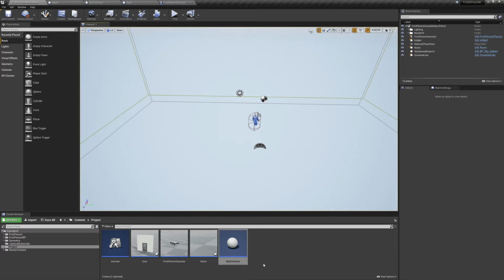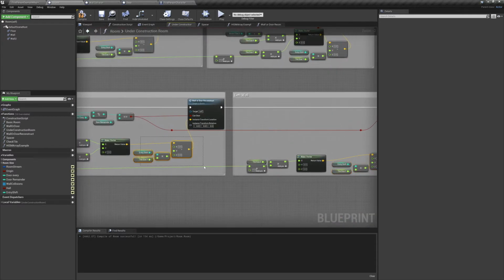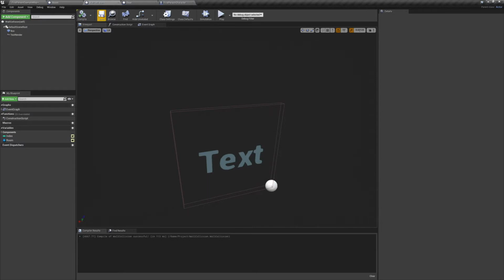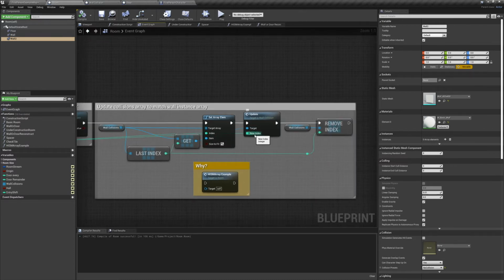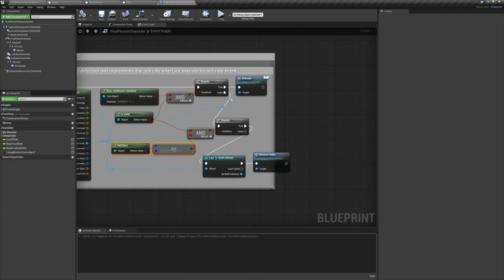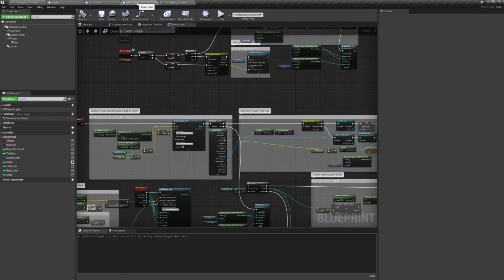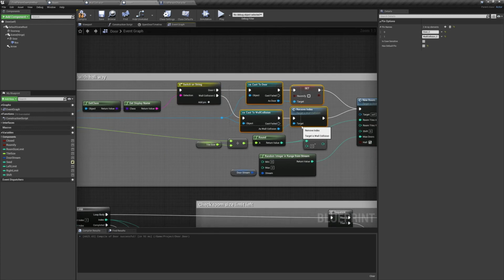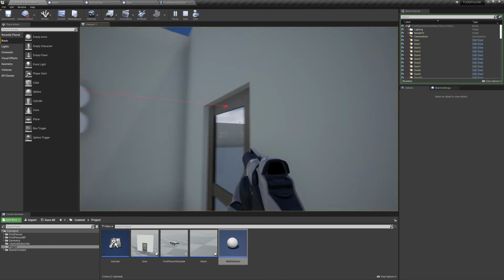UE4 Procedurally generated levels (Joining rooms with hallways)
In our previous video we gave our door the ability to create new rooms. These rooms had a few issues we needed to work out though, because they would eventually overlap. In this video we start our first method for dealing with those issues. we will use hierarchical instanced static mesh components to bridge two procedurally generated rooms together with a hallway. HISM instances are easier to manage when it comes to removing them from the level individually, which we will need to do if we plan on making hallways to already existing rooms.